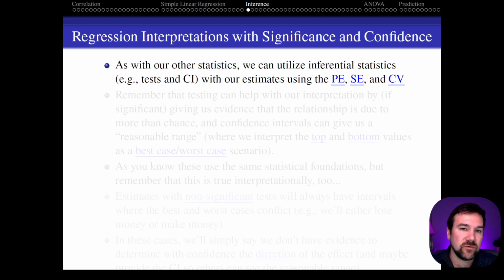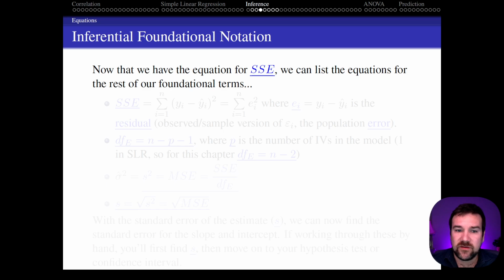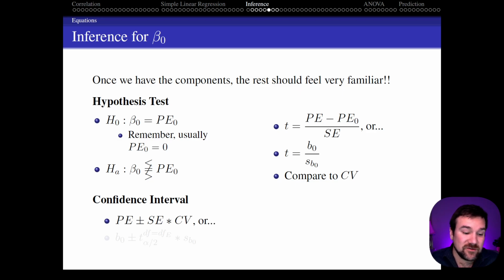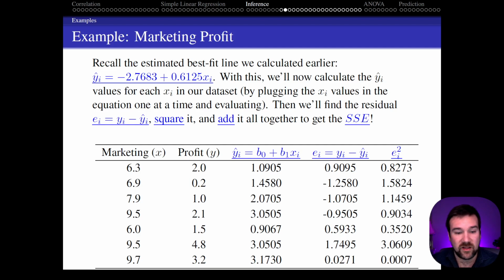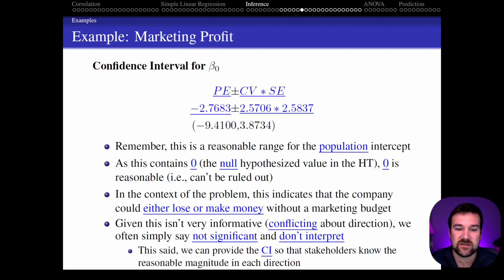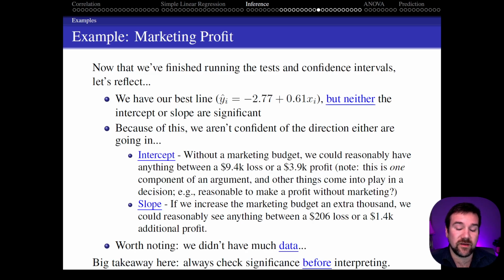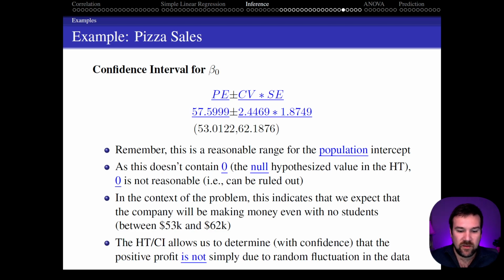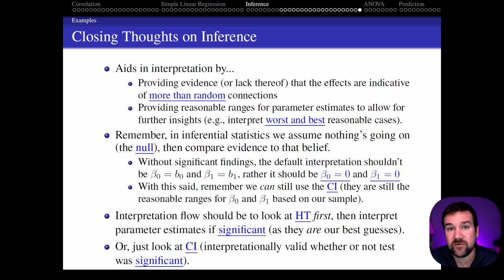DA 292 13.3 - Inference